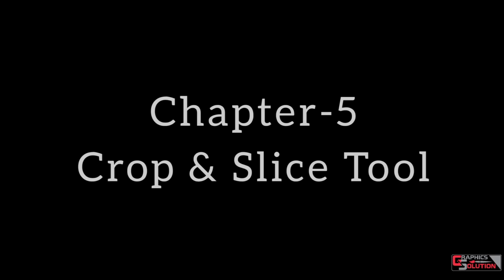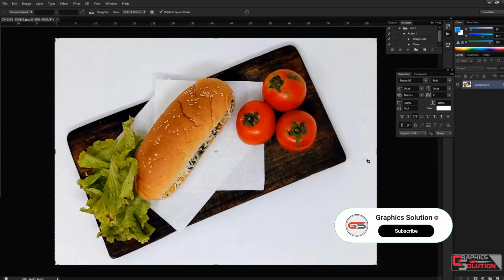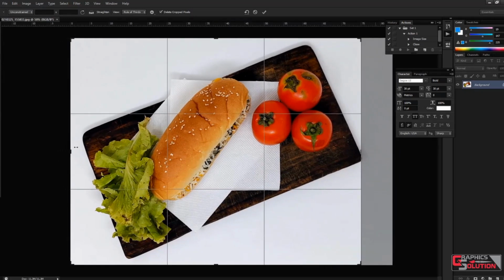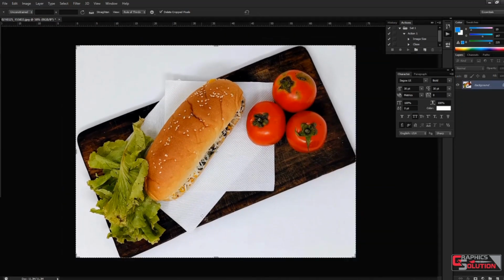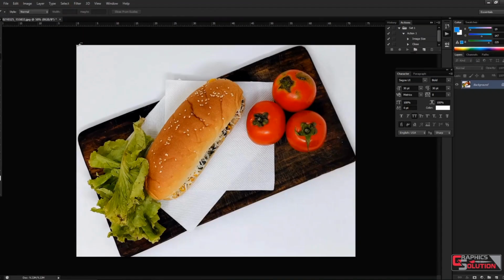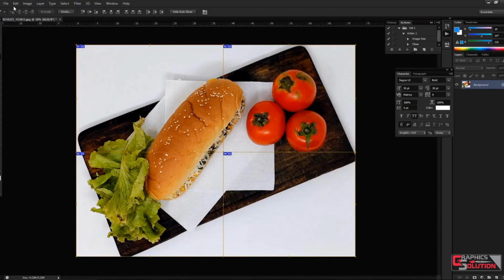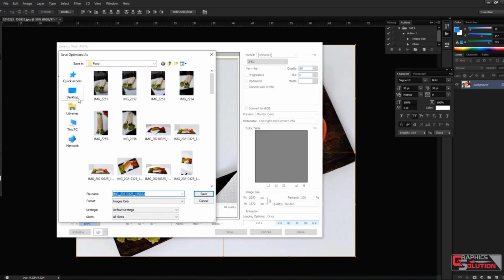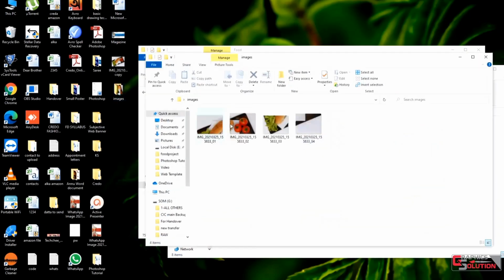Photoshop Crop & Slice Tool 2024 I Crop Tool I Slice Tool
Photoshop Crop & Slice Tool 2024 I Crop Tool I Slice Tool I Chapter-5

Photoshop Tutorial
Photoshop
Photoshop crop image
Slice Tool
Slice tool in photoshop
Crop kayse kare
Slice kayse kare
How to crop in photoshop
How to slice in photoshop
Adobe Photoshop